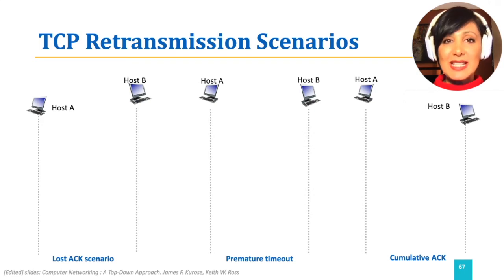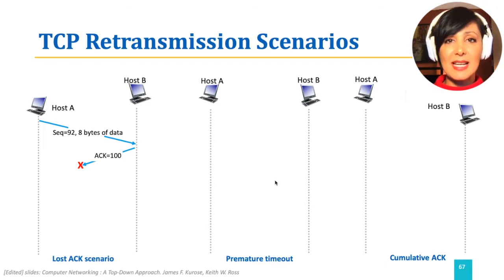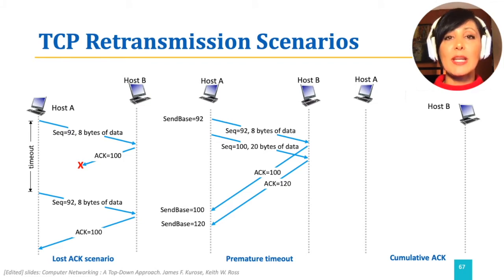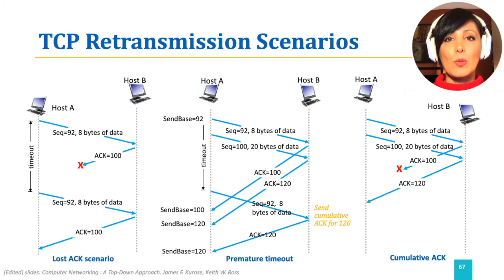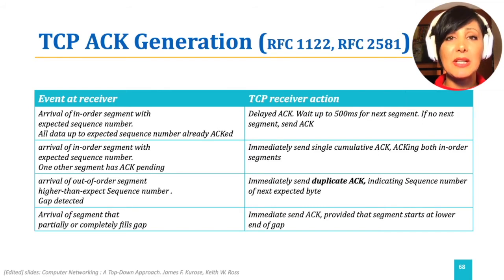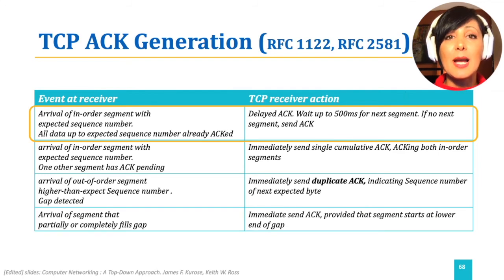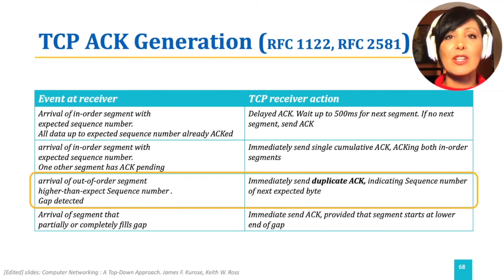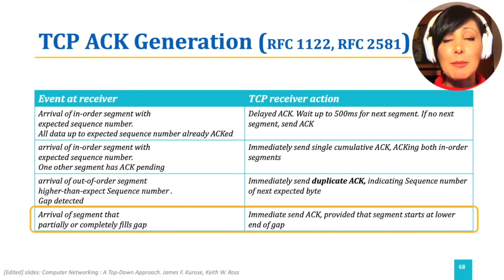ICN: 3.5.4. TCP Retransmission & ACK Generation